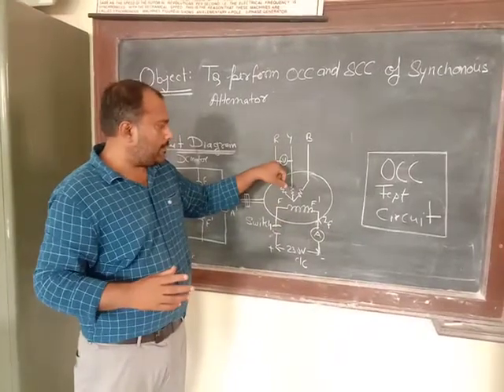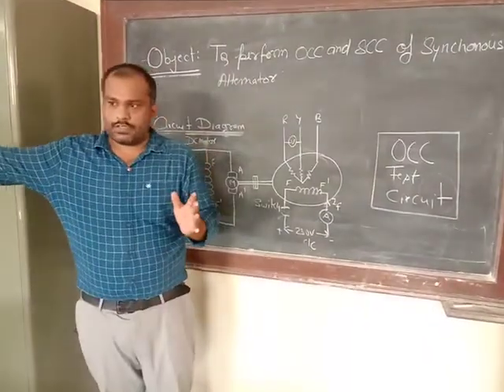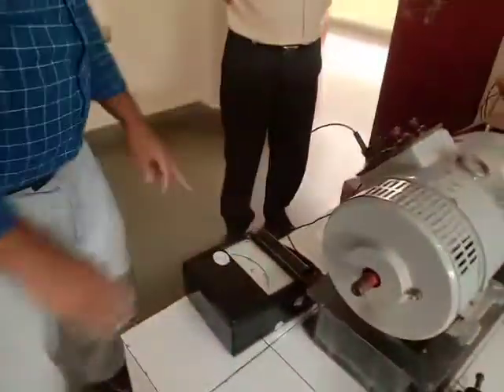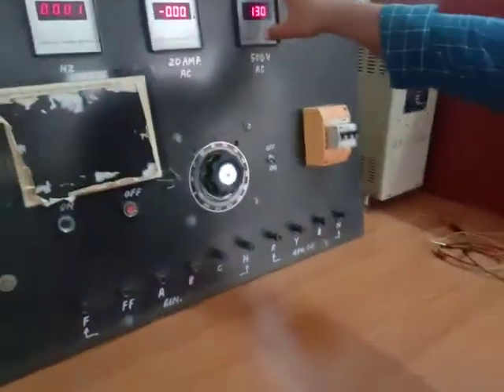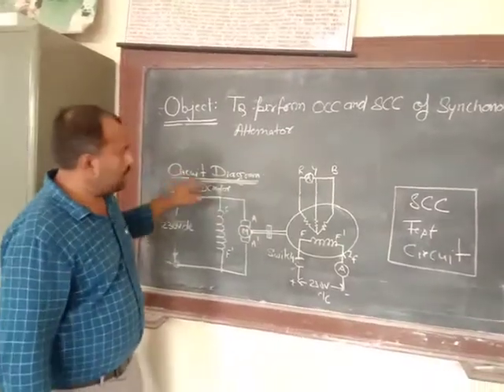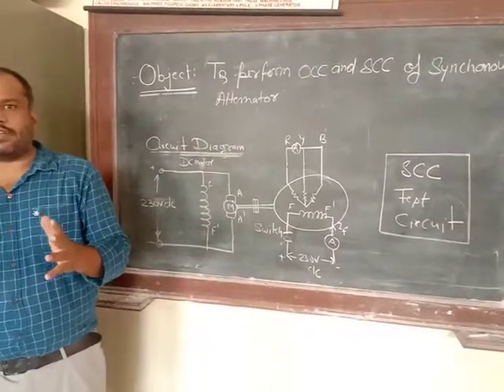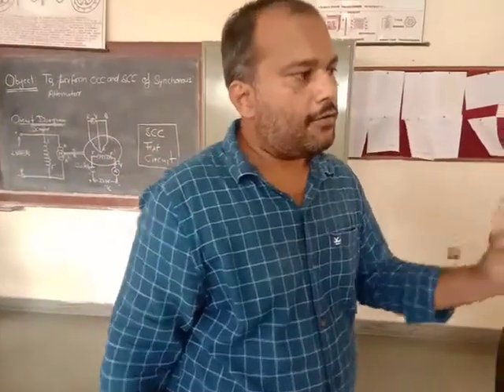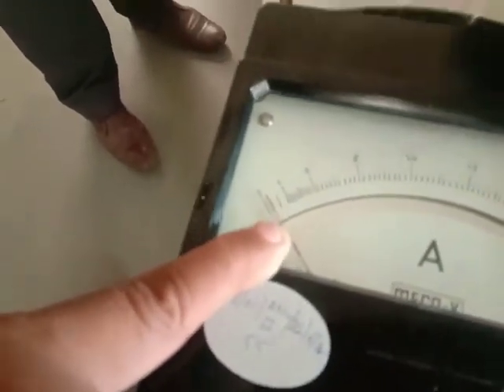Machine Lab-II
Experiment-4
Objective:To plot the O.C.C. & S.C.C. of an alternator.